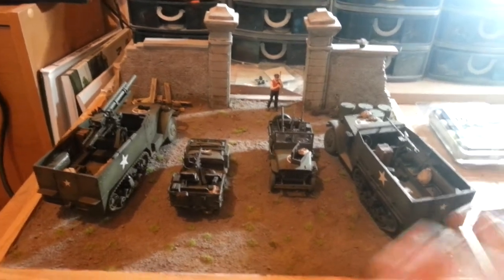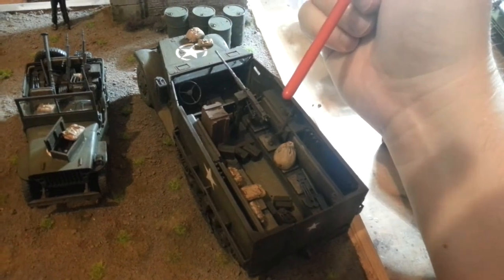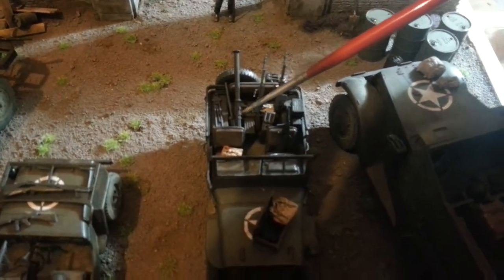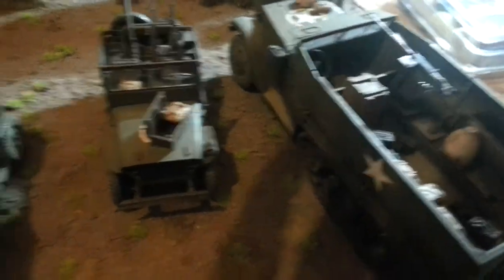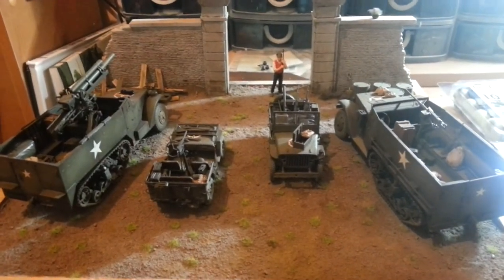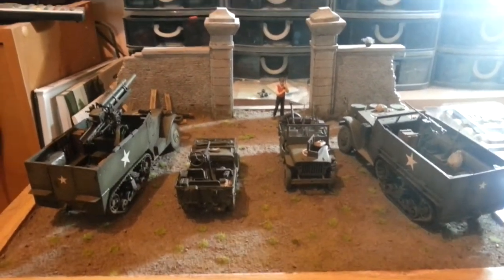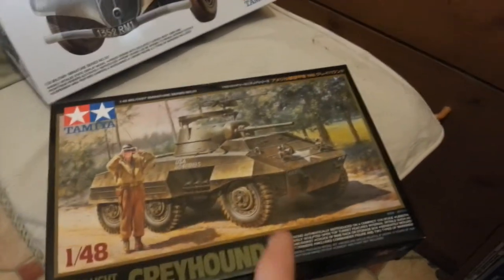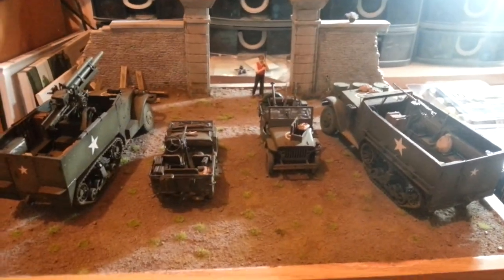kellys heroes group build update 11.5.15